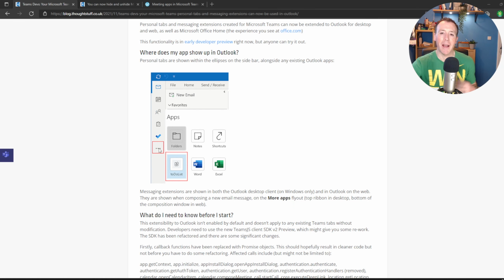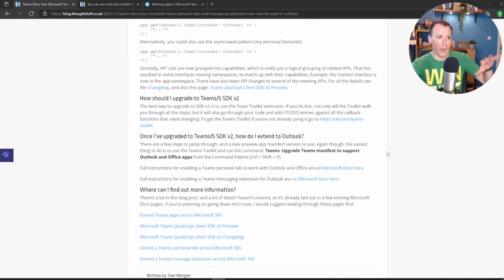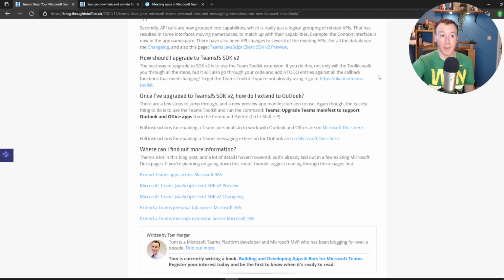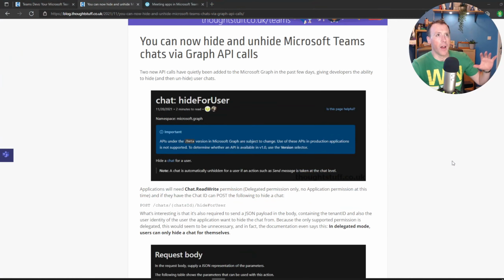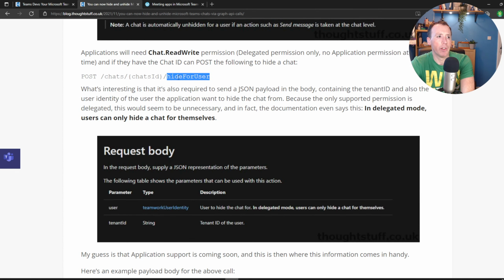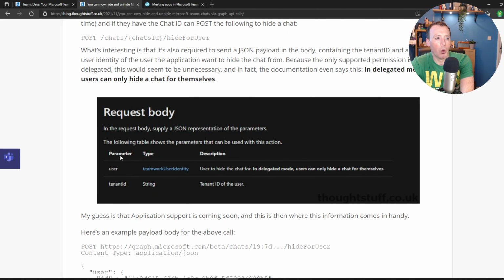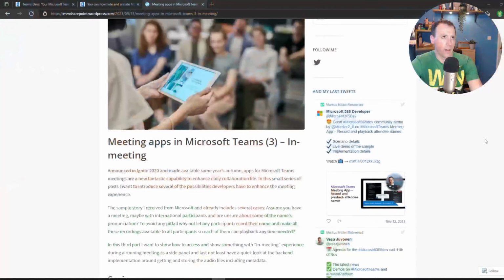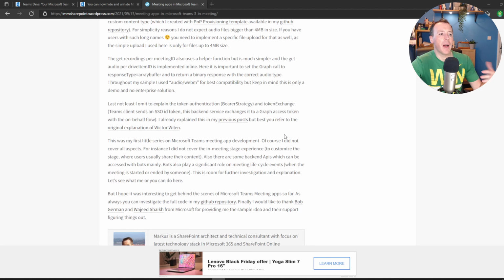Weekly Update 22 November 2021 - Teams tabs in Outlook, Hide Chats via API, meeting apps in Teams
Teams Devs: Your Microsoft Teams personal tabs and messaging extensions can now be used in Outlook!

You can now hide and unhide Microsoft Teams chats via Graph API calls

Markus Moeller's SharePoint Blog - Meeting apps in Microsoft Teams (3) – In-meeting